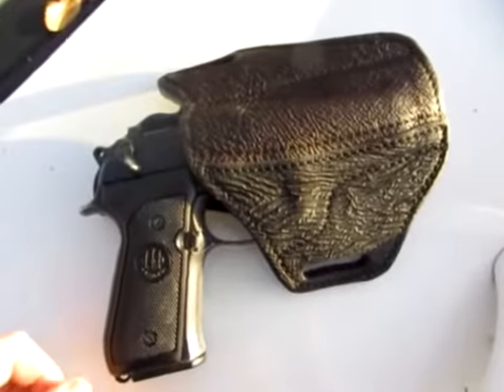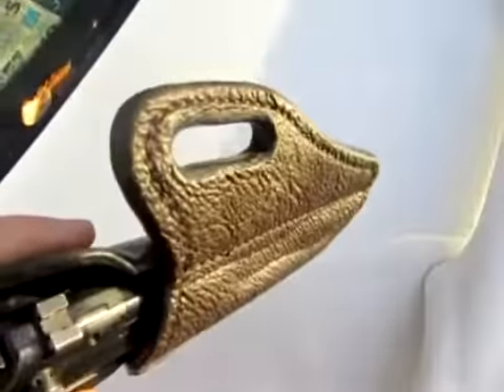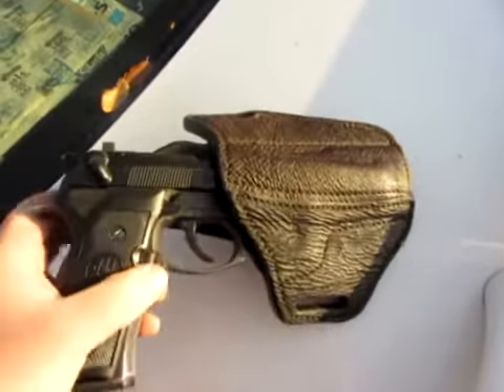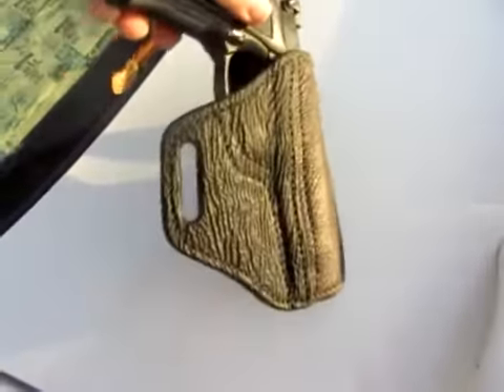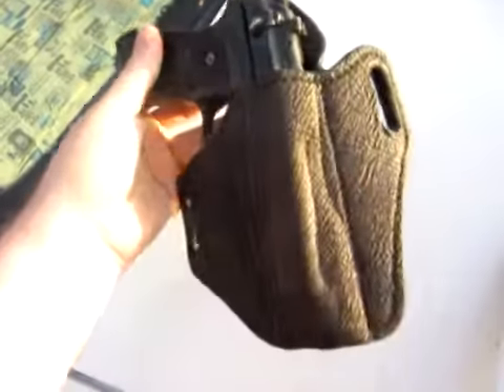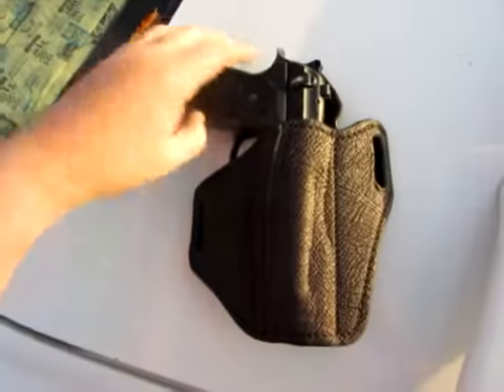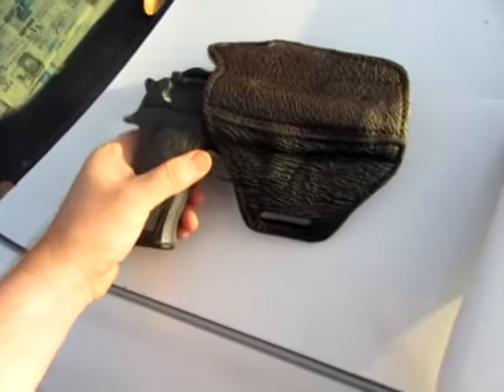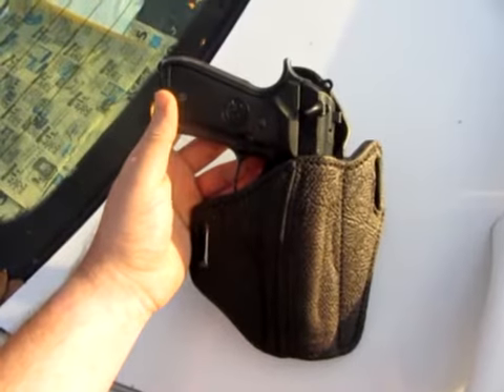My Beretta's New Holster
Got my new holster from Adams Holsters.  AdamsHolsters.com
Go order you one!